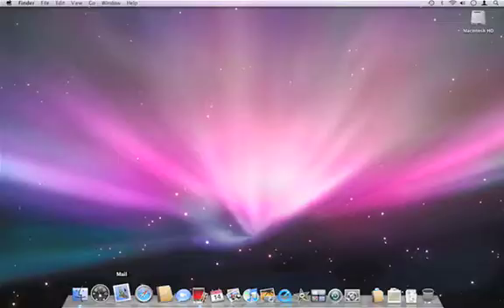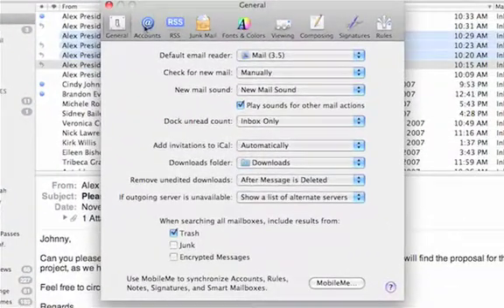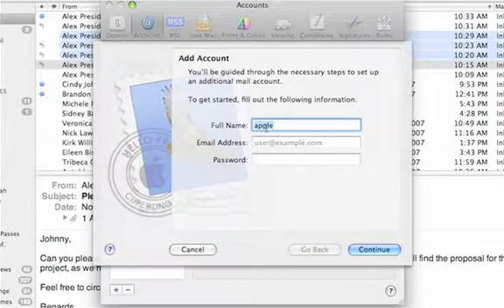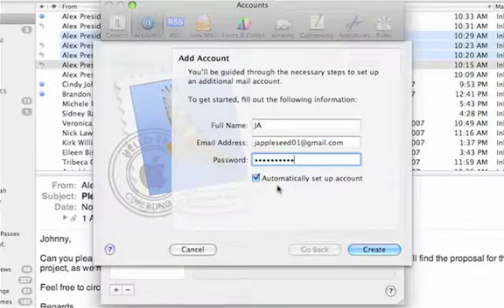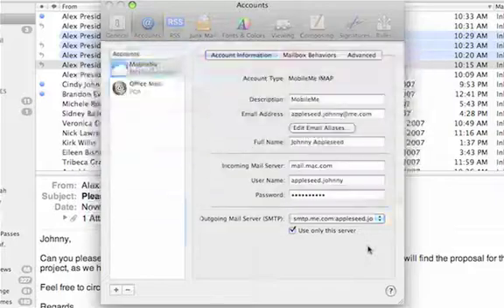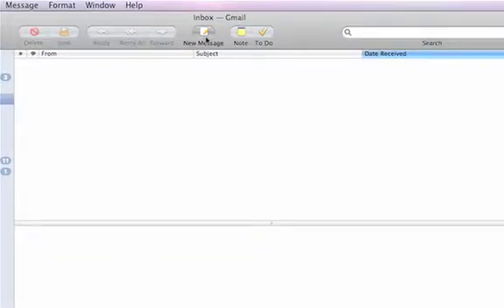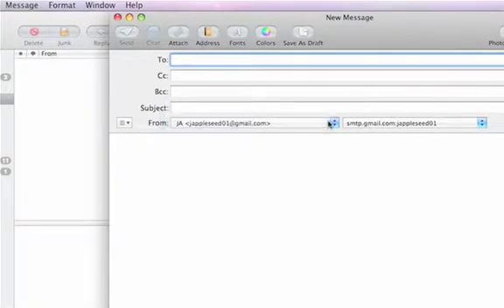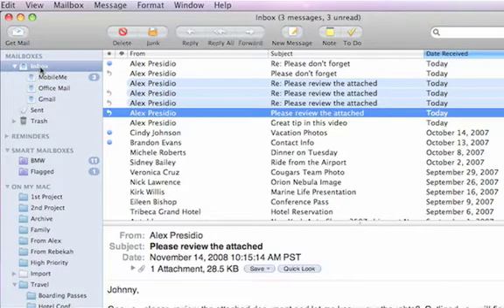Apple Quick Tips - Multiple Accounts in Mail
If youre checking multiple email accounts, theres no need to manage multiple applications, or even a need to open a web browser ... you can check and manage your email from multiple accounts in Mail.

From the Apple Quick Tips podcast.